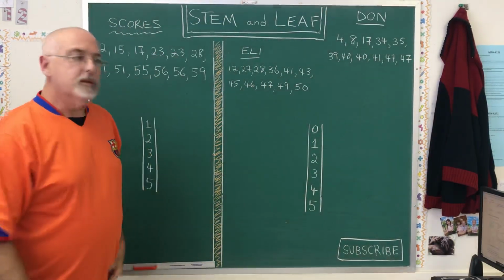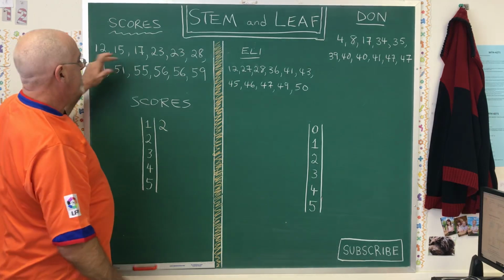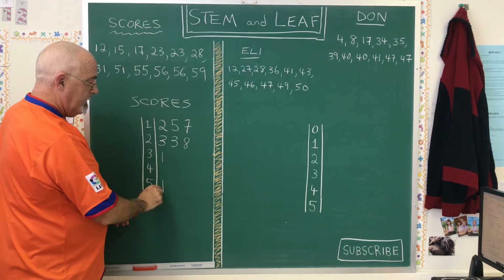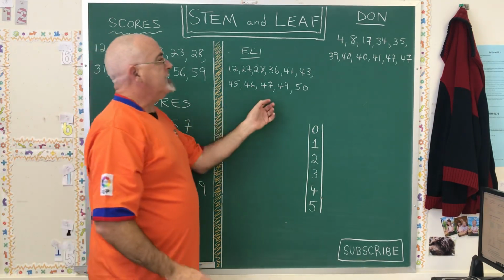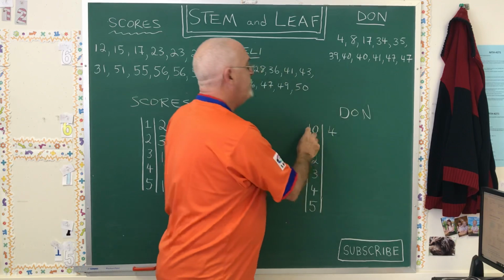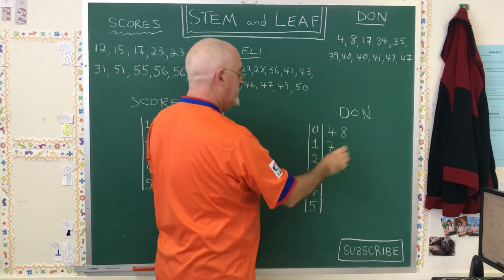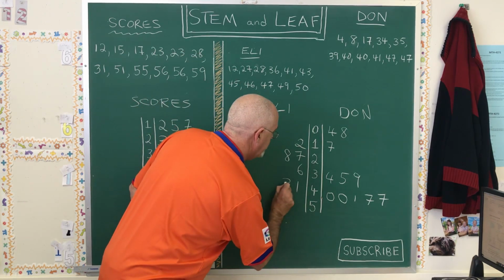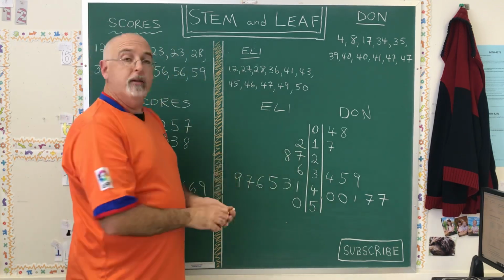Stem and Leaf Tables - - - - - MTH-3052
Stem and Leaf Tables are a way to present data that makes it easier to read.